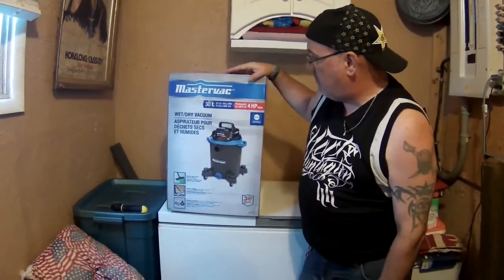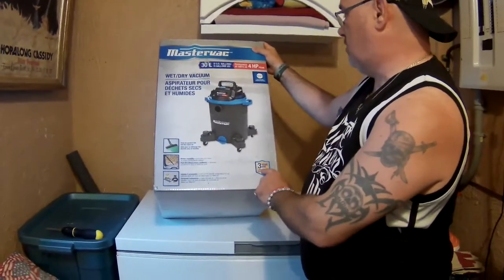Mastervac Wet Dry Vacuum 30L or 8 U S Gallons 4HP Peak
A very Good Budget Friendly Shop Vac for usually $70.00 on sale at CT in Canada.Very powerful for the size of the Vacuum.Enjoy the Vlog .